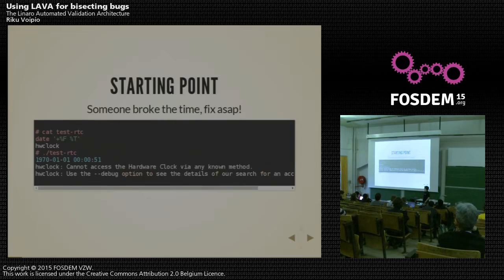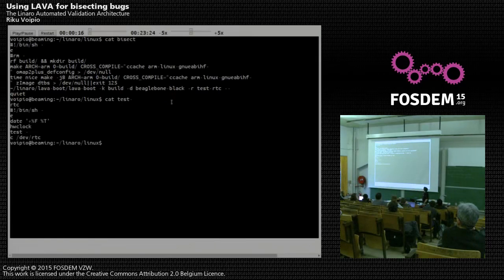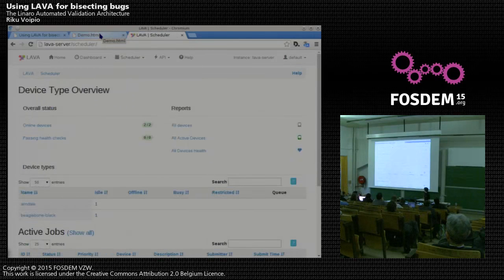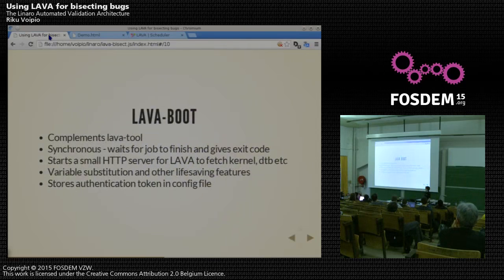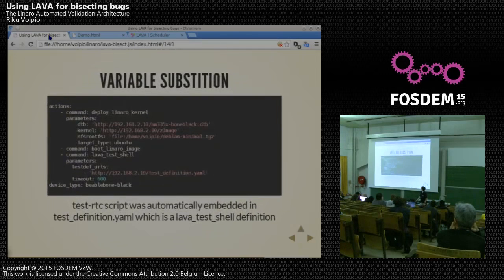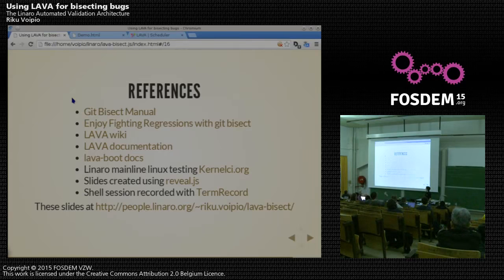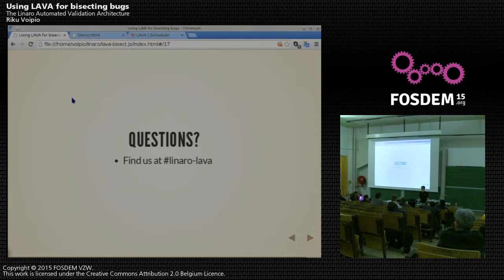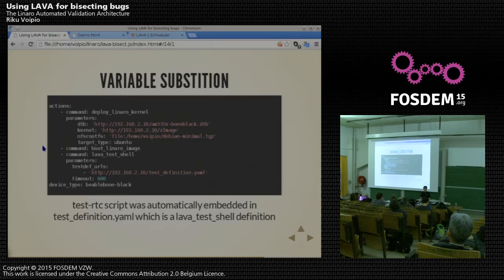FOSDEM 2015 - Developer Room - Embedded - Lava Bugs.mp4